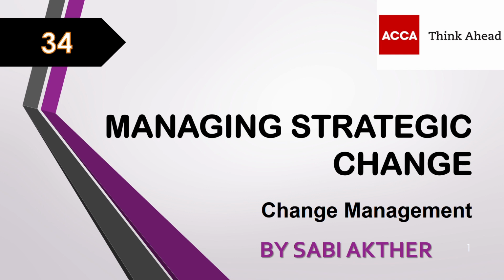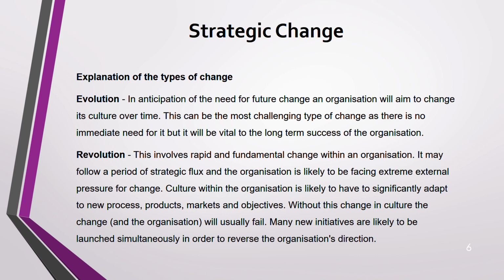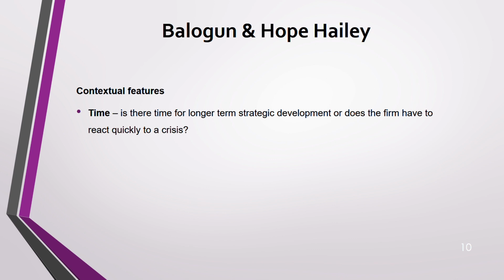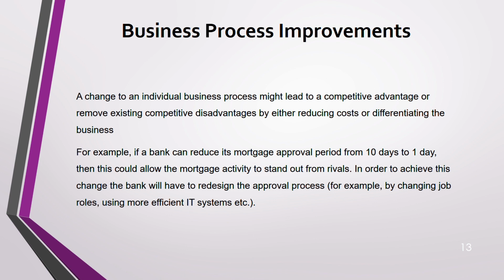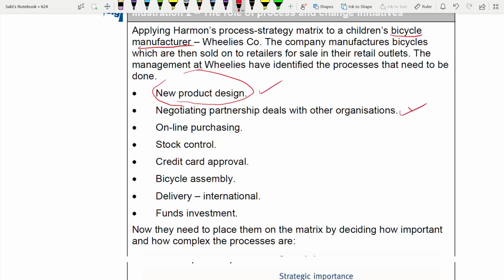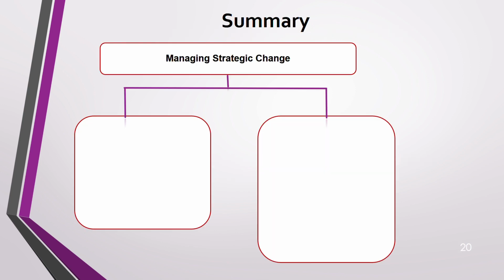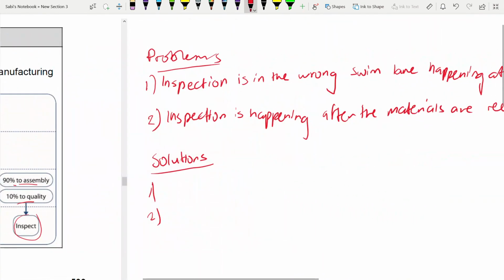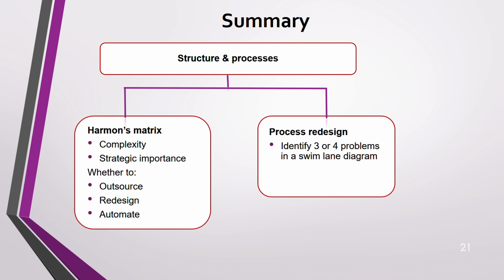ACCA I Strategic Business Leader (SBL) I Process Redesign - SBL Lecture 34